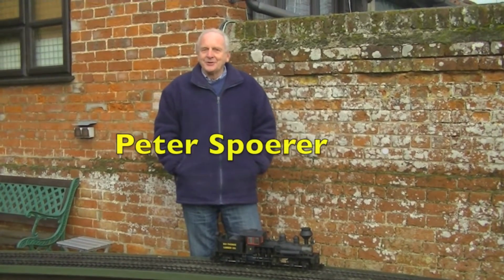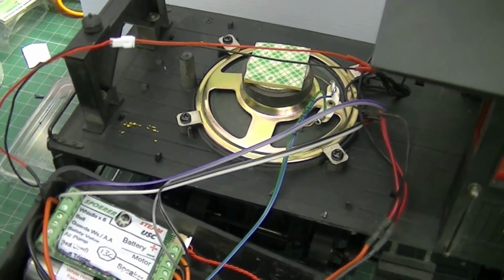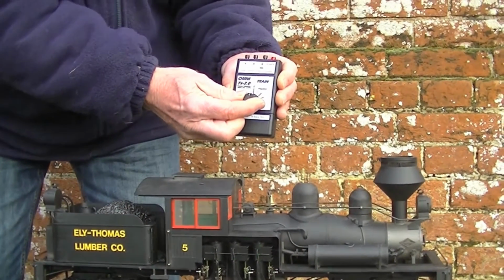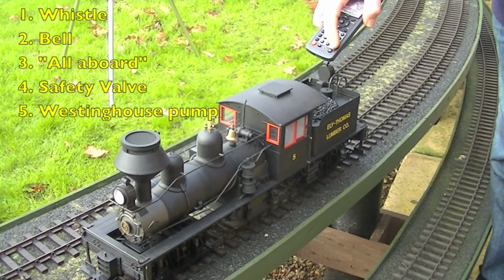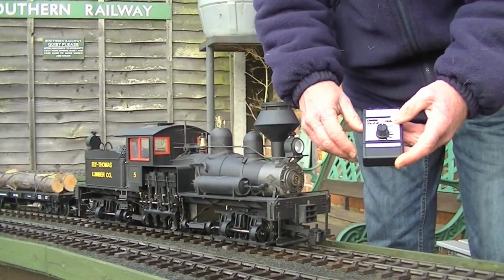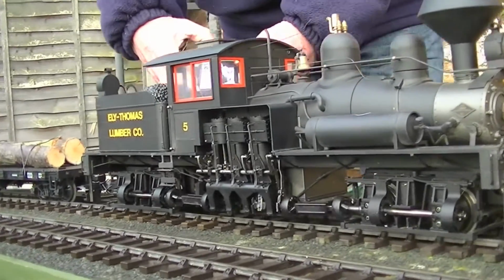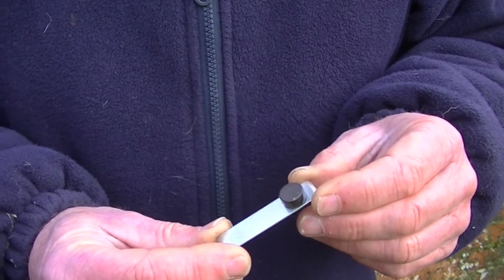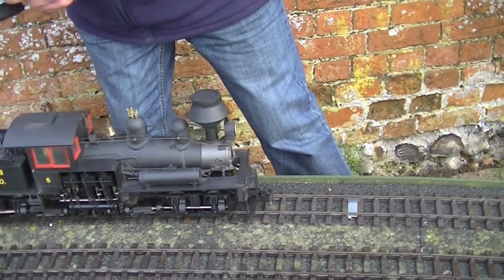Video 69. G-Scale 3 cylinder Shay radio controlled with sound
A G-Scale Bachmann 38 Ton 3 cylinder SHAY Locomotive shows it's paces at the White Horse Railway in Norfolk. Radio Controlled with sound, first comes a demonstration of how its all done, then a run in the garden.